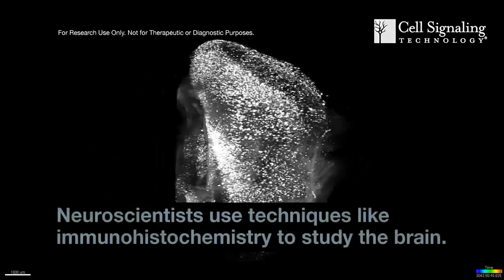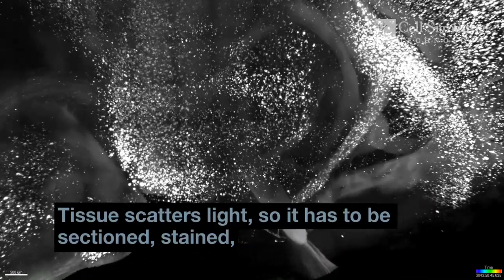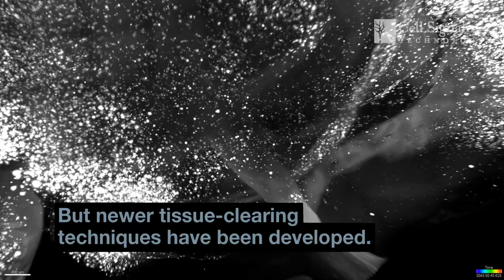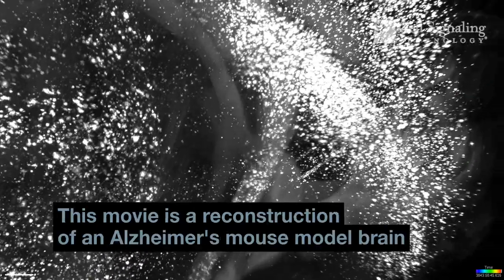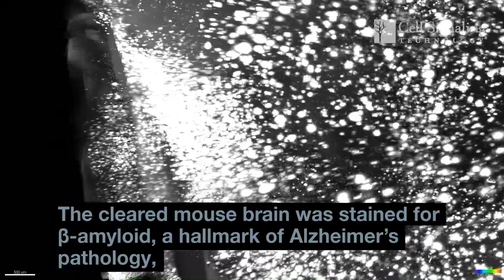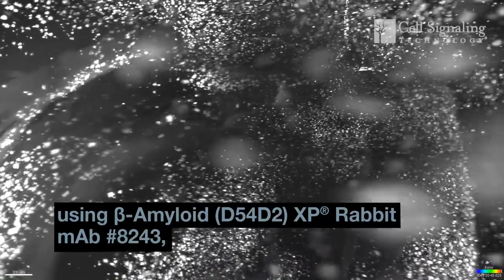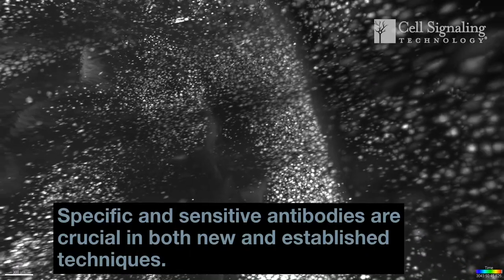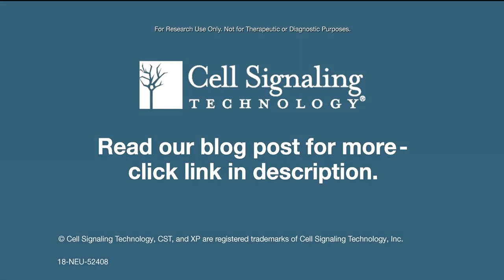Whole-brain imaging of β-Amyloid staining with tissue clearing techniques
Neuroscientists use techniques like immunohistochemistry to study the brain. Tissue scatters light, so it has to be sectioned, stained, and imaged one slice at a time. But newer tissue-clearing techniques have been developed. Now, neuroscientists can image a whole mouse brain.  This movie is a reconstruction of an Alzheimer's mouse model brain imaged by doctors Kwanghun Chung, Li-Huei Tsai, and colleagues.  The cleared mouse brain was stained for β-Amyloid, a hallmark of Alzheimer’s pathology, using a monoclonal rabbit antibody, developed and validated at Cell Signaling Technology.  Specific and sensitive antibodies are crucial in both new & established techniques.

👉About CST®: Cell Signaling Technology (CST) is a private, family-owned company, founded by scientists and dedicated to providing high-quality research tools to the biomedical research community.

Cell Signaling Technology, CST, and XP are registered trademarks of Cell Signaling Technology, Inc.